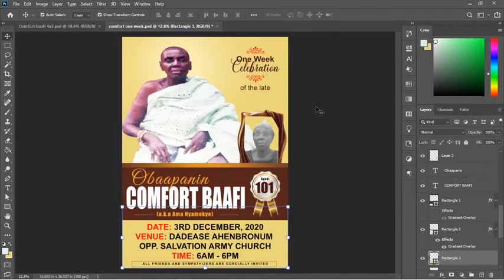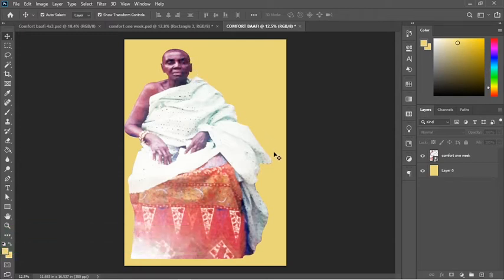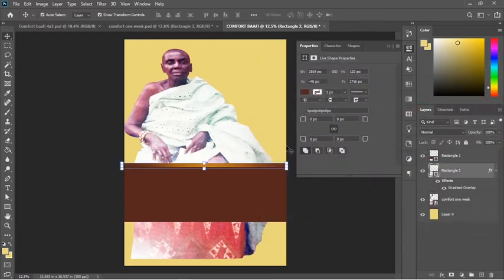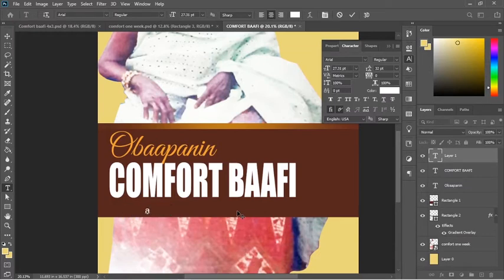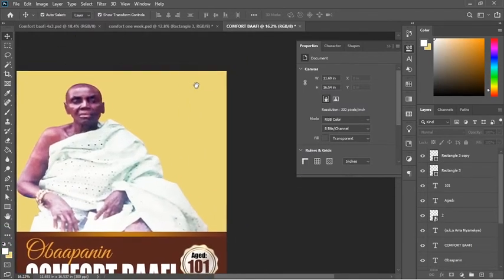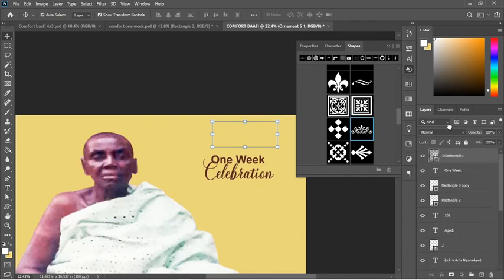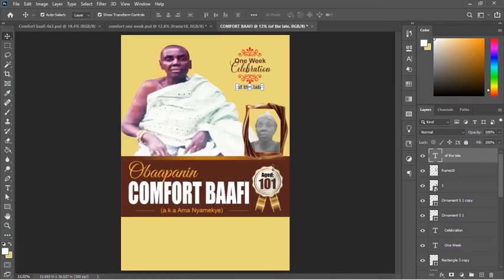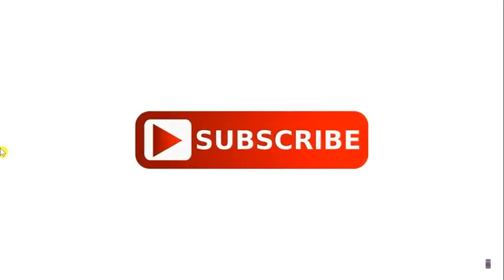How to design Ghanaian one week observation - Photoshop tutorials step by step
Welcome to paasolo creates YouTube video Tutorial channel